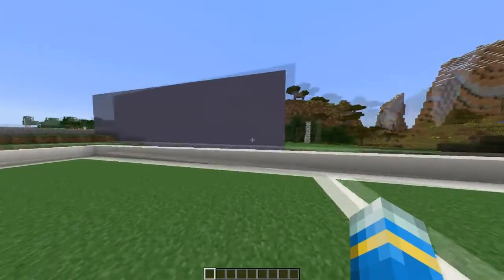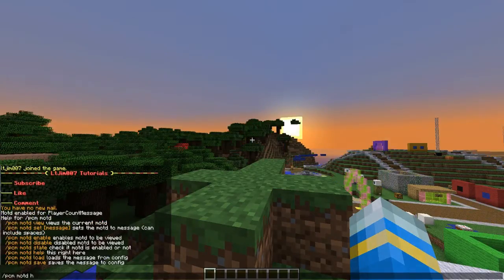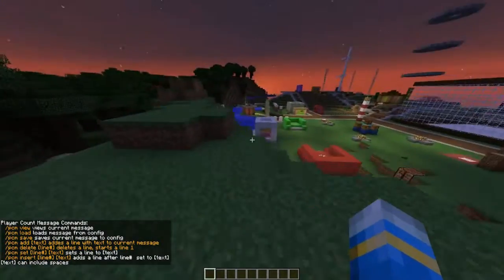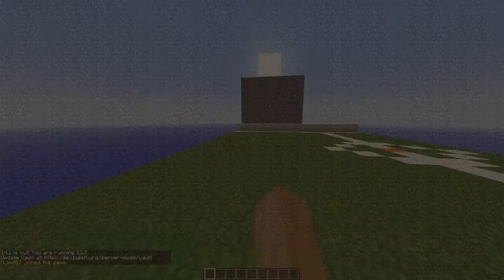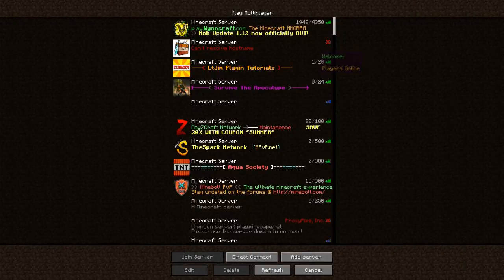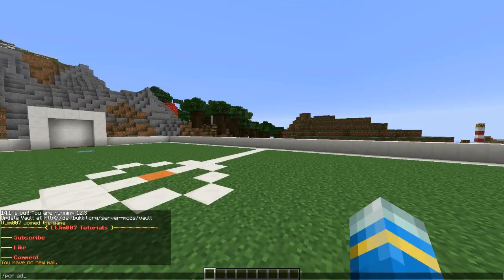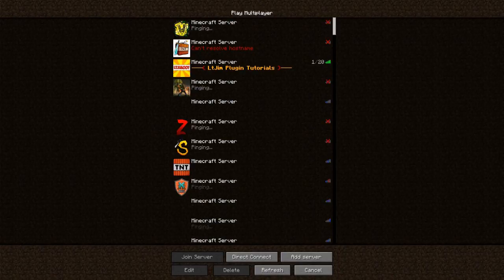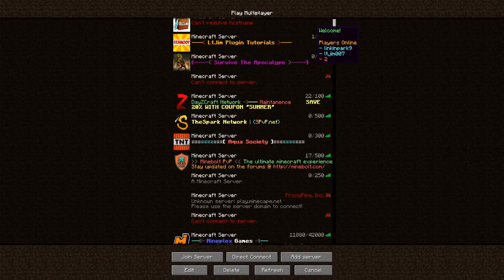Minecraft Bukkit Plugin - Player Count Message - Tutorial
▬▬▬▬▬▬▬▬▬▬▬▬▬   Info  ▬▬▬▬▬▬▬▬▬▬▬▬▬▬
Follow me on Google+ :)
Add me on Skype: LtJim007